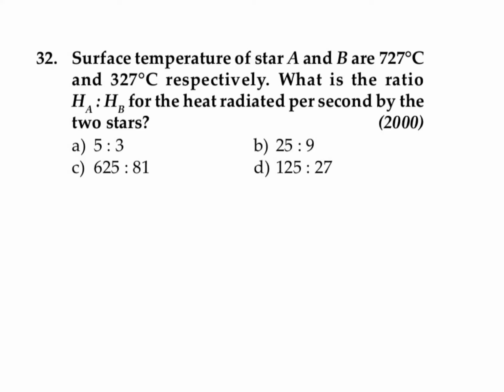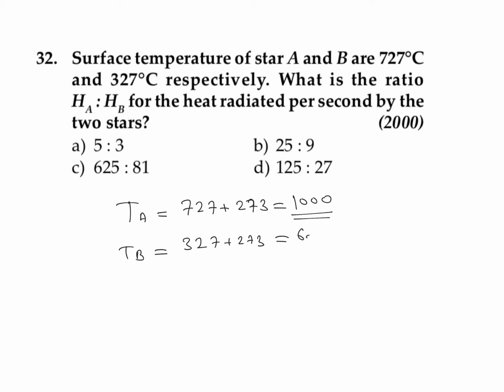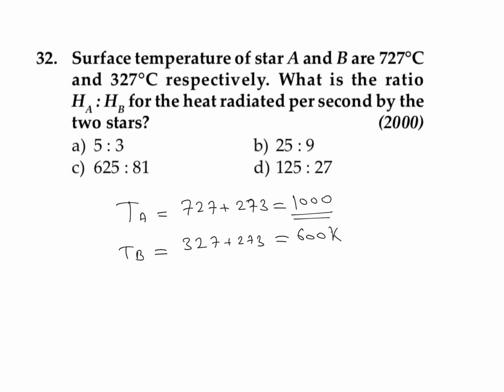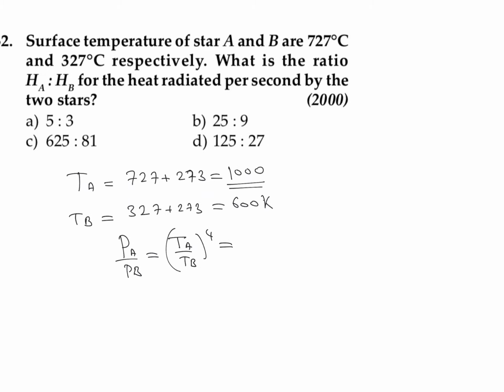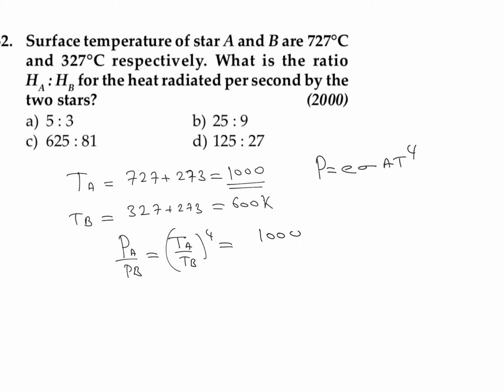RCC THERMAL PROPERTIES PREVIOUS YEAR AIIMS Q-32